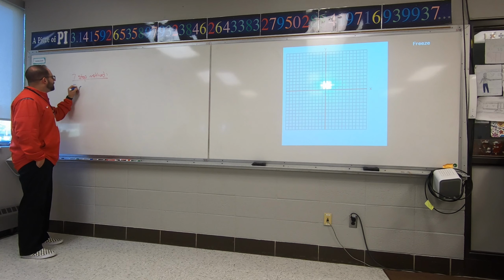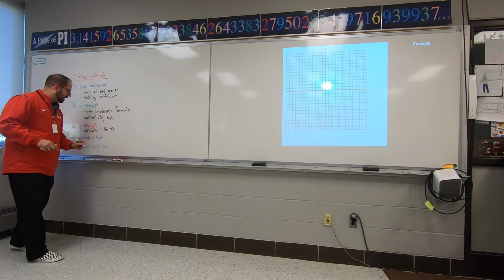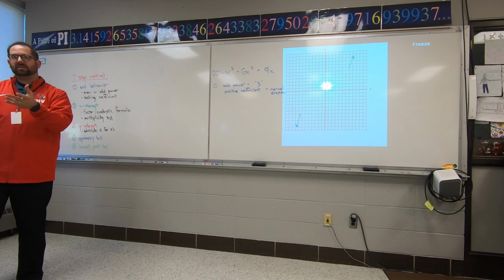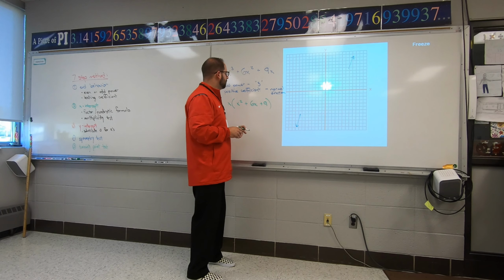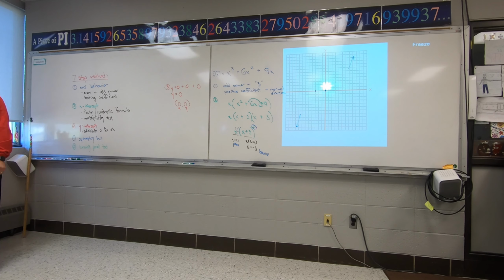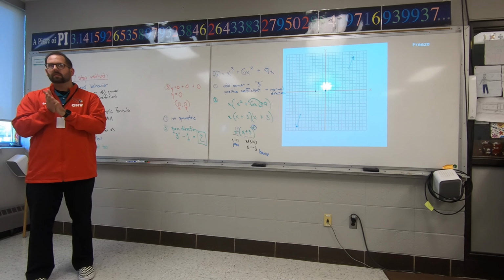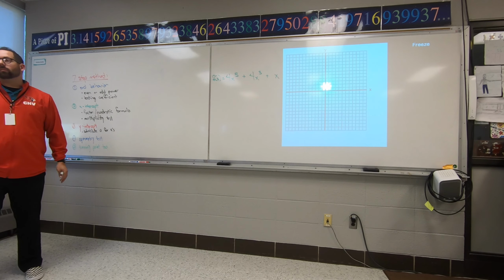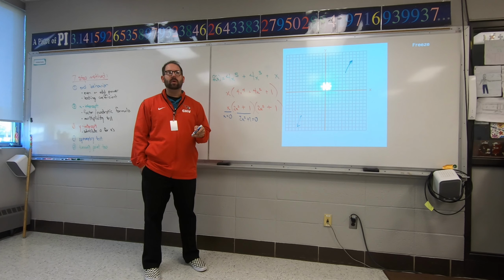PreCalculus: Section 1.2 - Graphing functions cont'd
Section 1.2 - Graphing functions cont'd
-polynomails
-seven step method